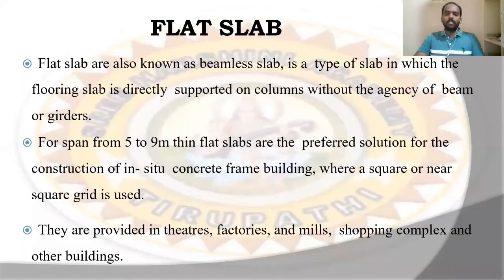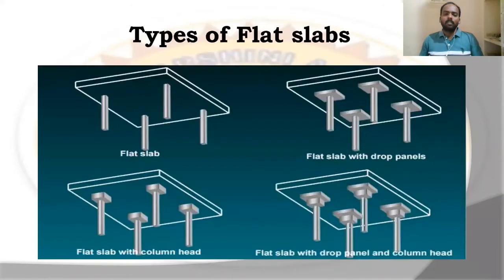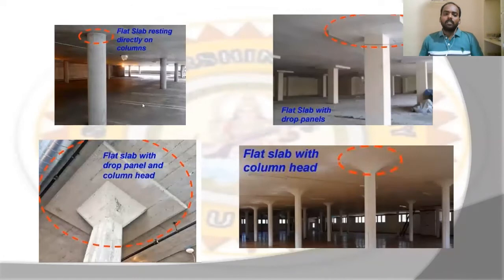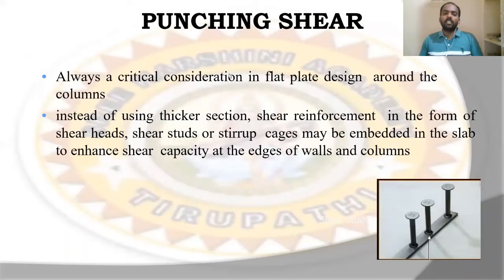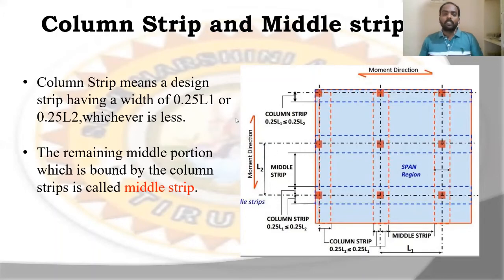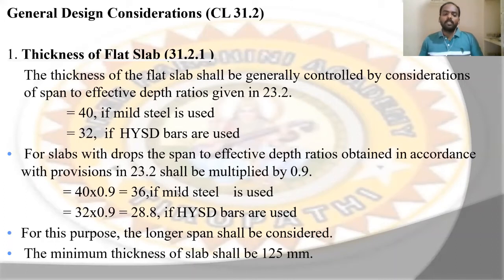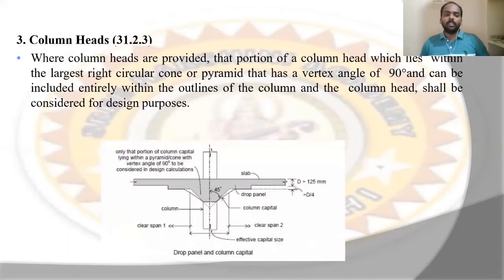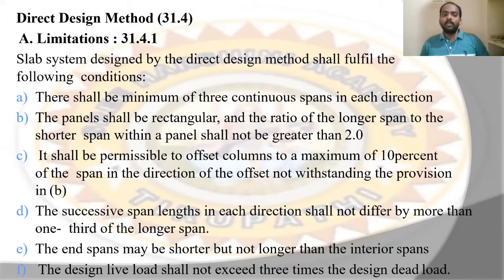Civil Engg. || Design of Flat Slabs _ Introduction || Sri Harshini Engineer's Acadmey, Tirupati.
ONLINE // OFFLINE

B.TECH - DIPLOMA BACKLOG/ REGURAL TUITIONS
(ALL SUBJECTS - ALL BRANCHES)
INTER - STATE & CBSE BOARD EXAMS
CLASS VI - X - STATE & CBSE

Competative Exams:

ECET Long Term / Short Term
EAMCET Long Term / Short term
POLYCET / APRJC Long Term / Short Term
PGECET
COACHING AVAILABLE

Thankyou.